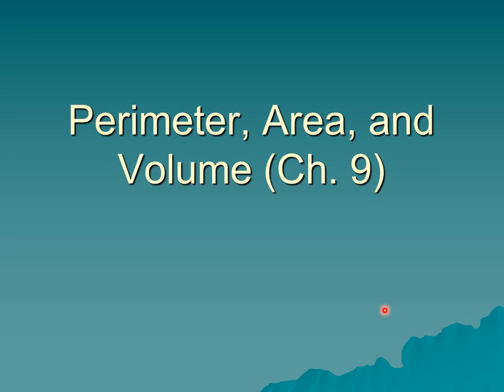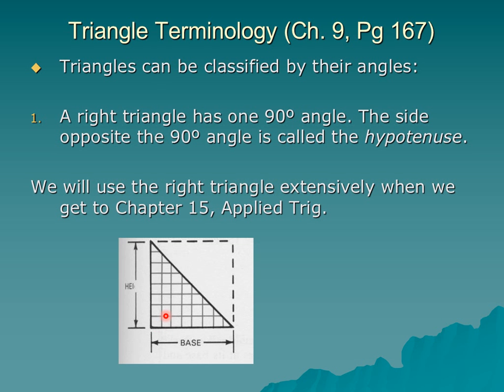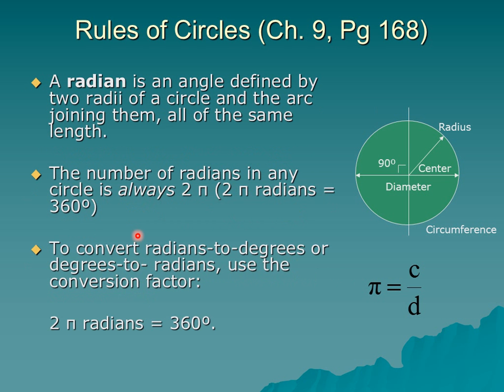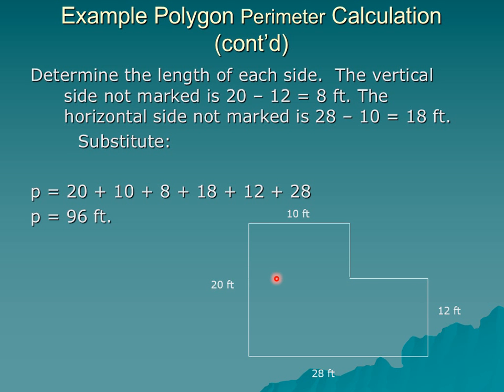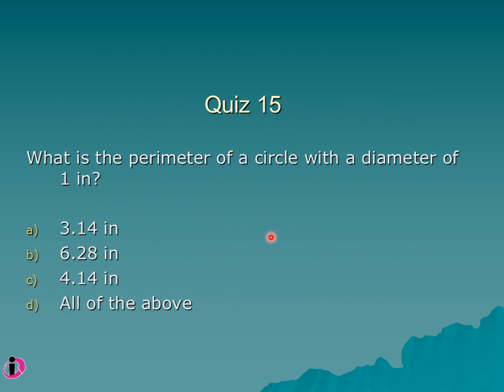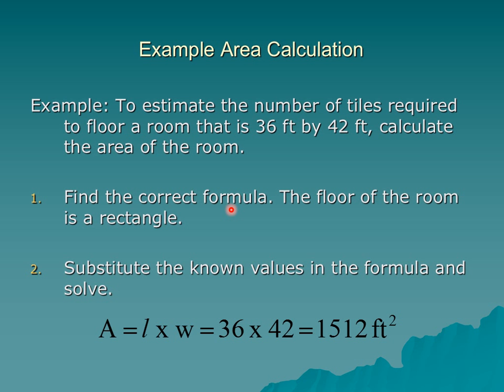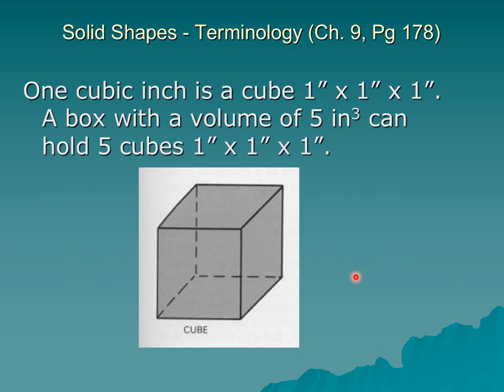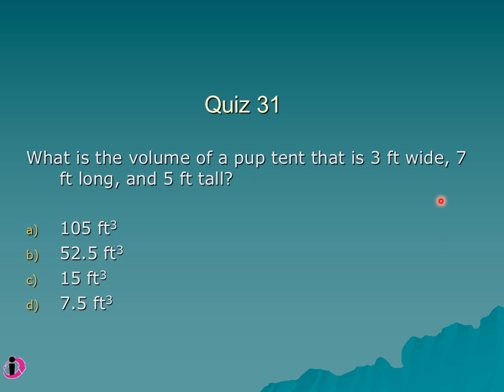Chapter 9 - Perimeter, Area, and Volume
This lecture covers Chapter 9: Perimeter, Area, and Volume from Applied Mathematics (by R. Jesse Phagan) recorded for ENTC 1124 class on Fri, Nov 13, 2015.